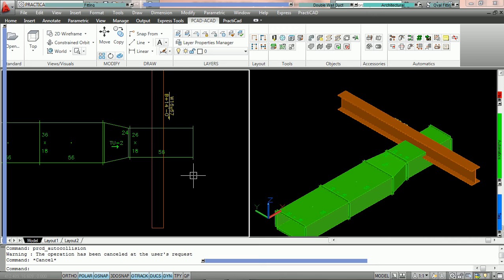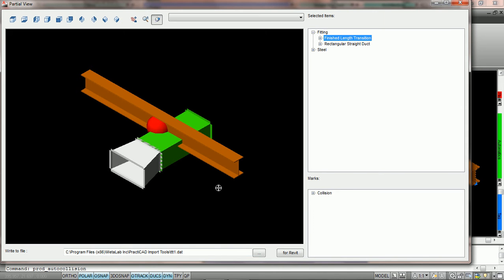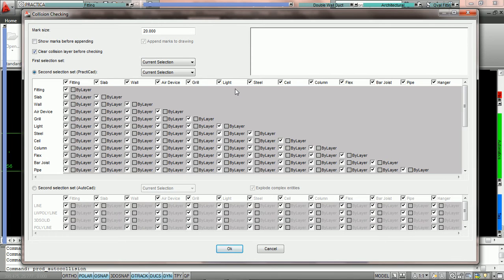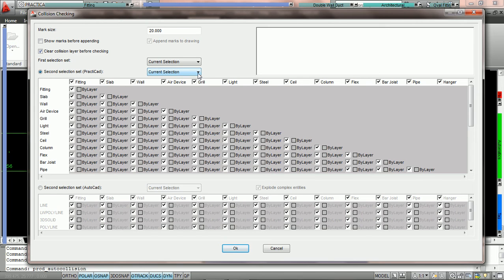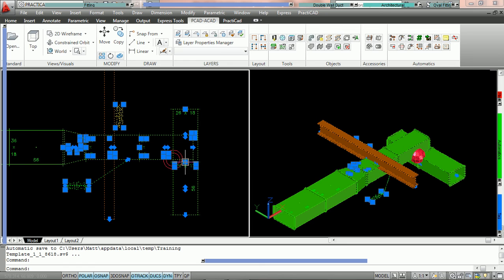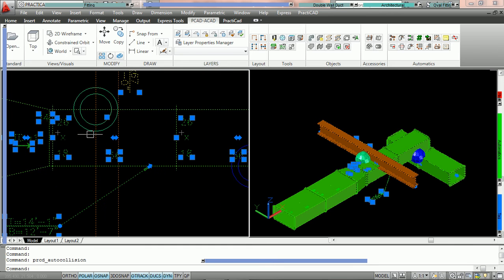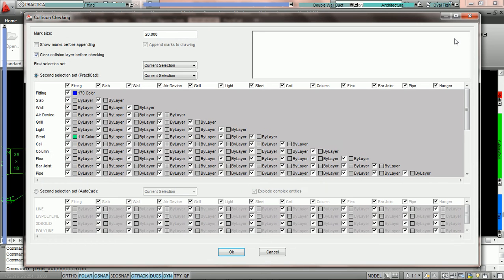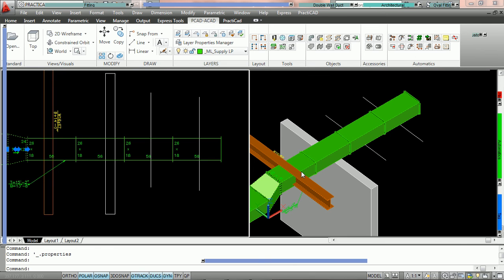PractiCAD - How To Use Auto Collision - Full